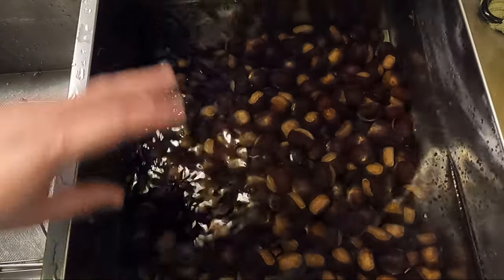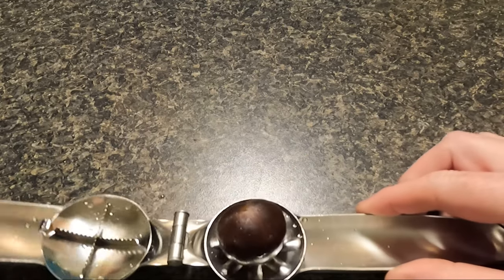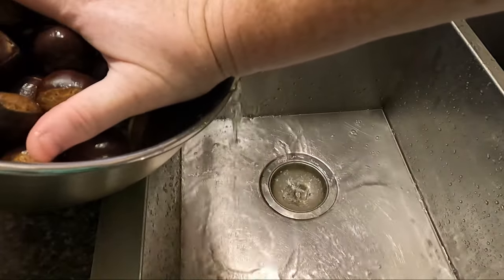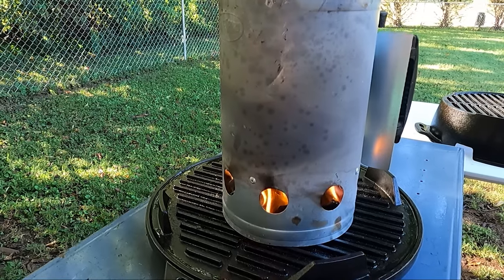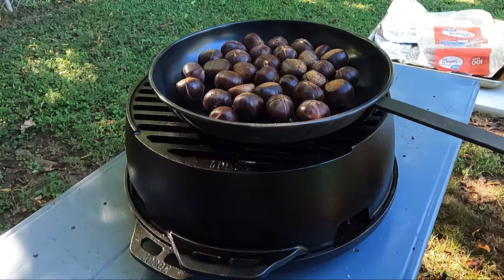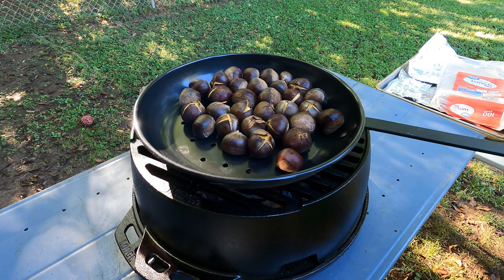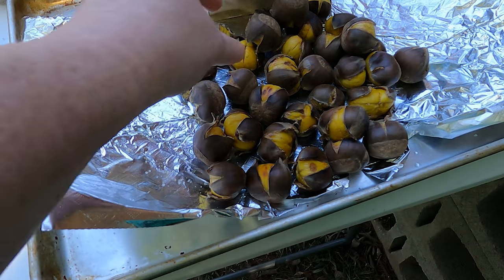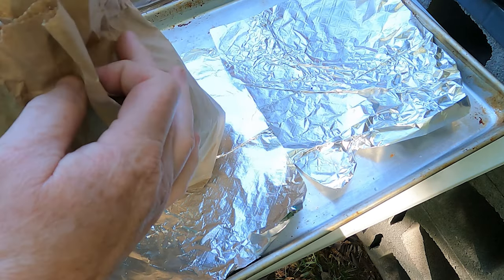How to Roast Chestnuts on a Lodge Kickoff Grill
Lodge Kickoff Grill
Chestnut Tool
Today I am roasting chestnuts in my backyard on my Lodge Kickoff Grill. Come join me as I show you how I prepare and roast chestnuts. These chestnuts were harvested from my tree in the backyard. To see the harvesting video check this

• RECIPES/BLOG CookinwithBobbiJo.com